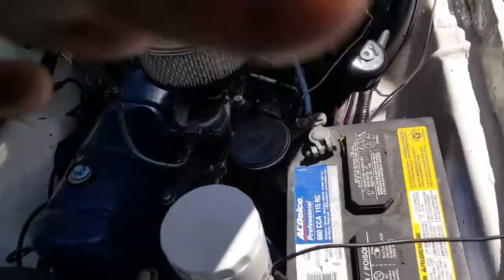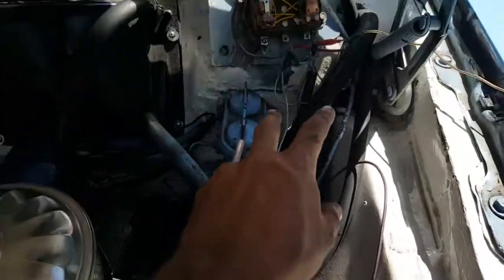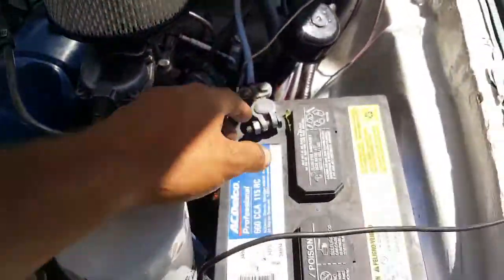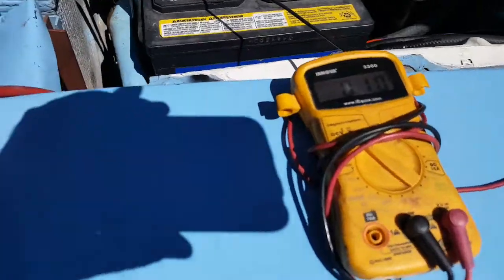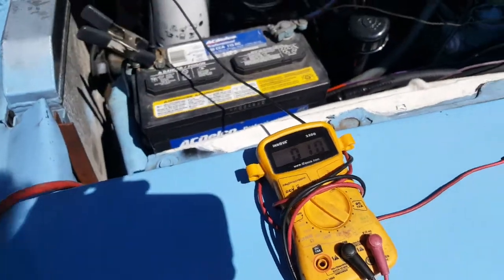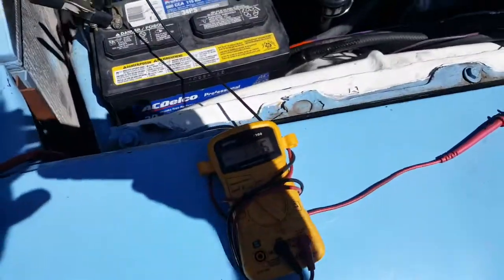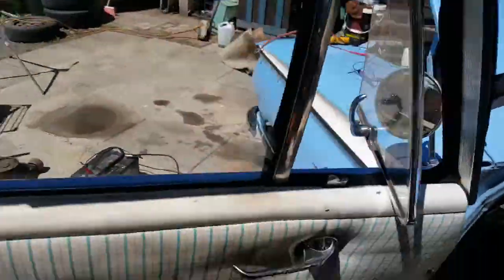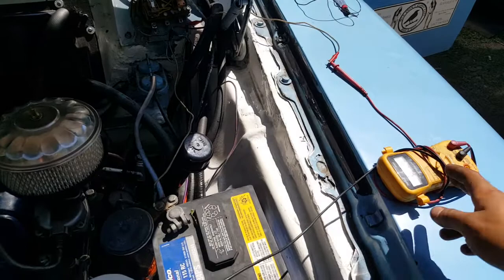Generator output test on car p2